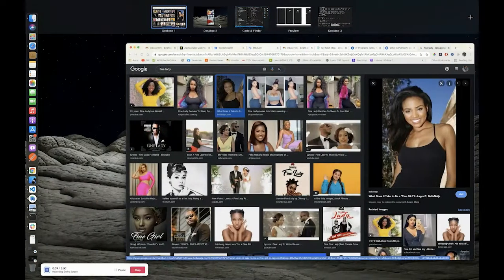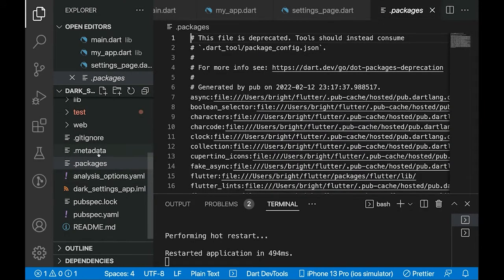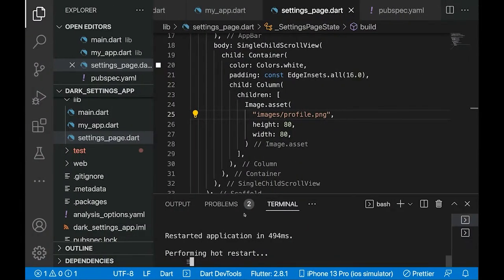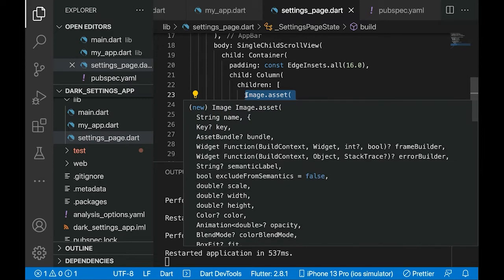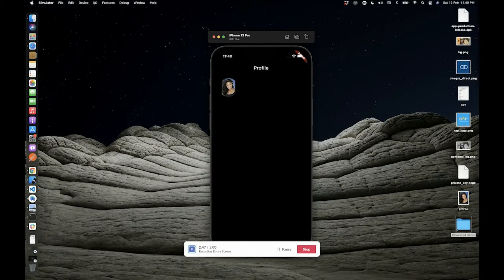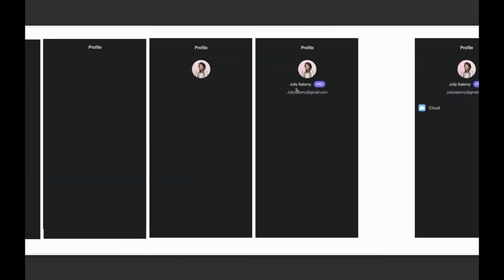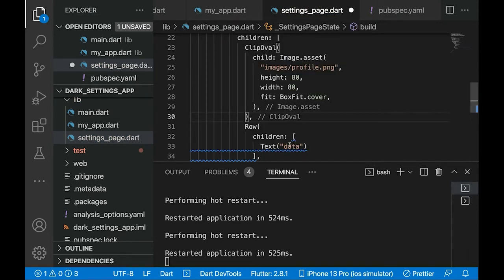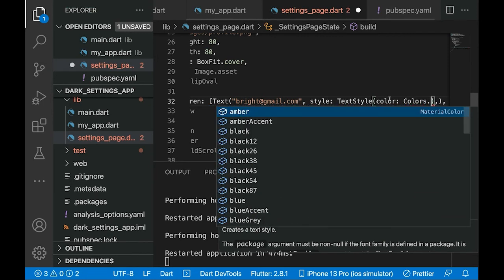Building settings screen (Main Layout)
Work continued on building the settings screen, added the image